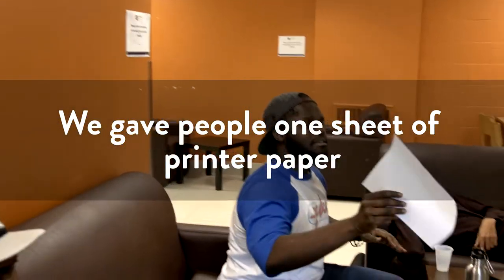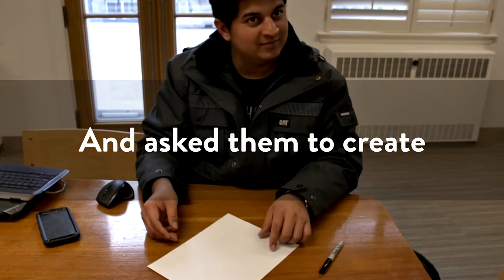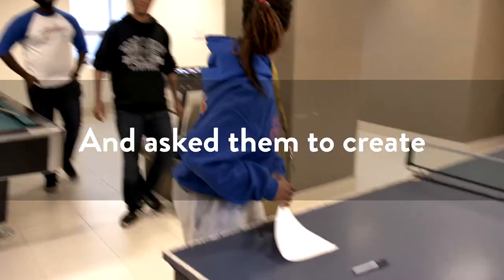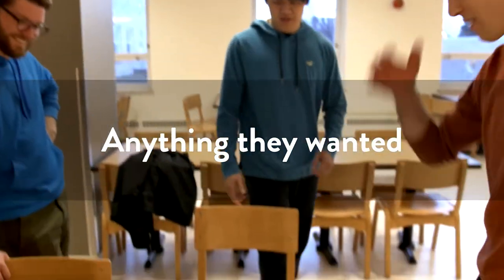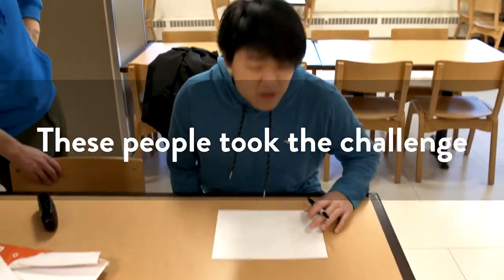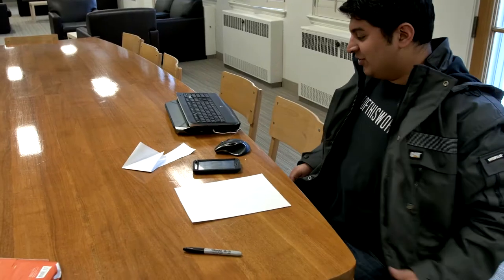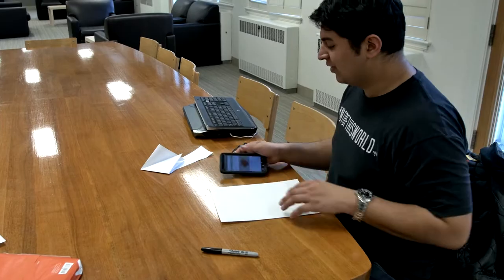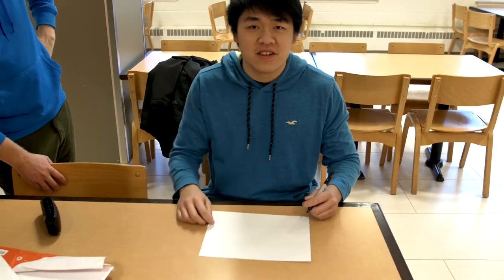"Printer Paper" - Mark Durksen (Official Music Video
"EVEN THIS COULD BE HOME" available now!

We gave people one sheet of printer paper and asked them to create anything they wanted. These people took the challenge. Much love to everyone from Tyndale University who helped out!

Follow Mark Durksen on Facebook, Twitter, and Instagram @markdurksen. Follow LSTNFND on Facebook, Twitter, and Instagram @lstnfndmusic.